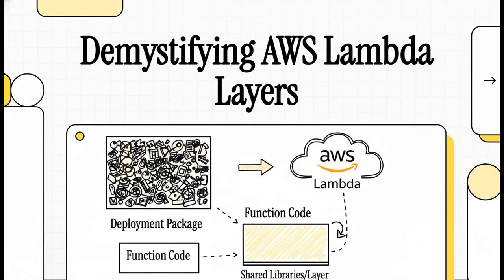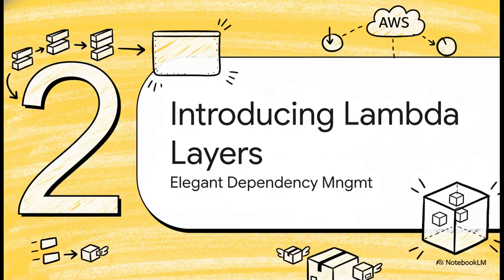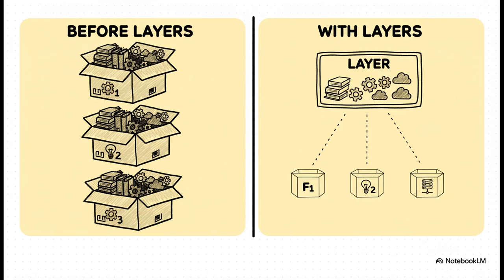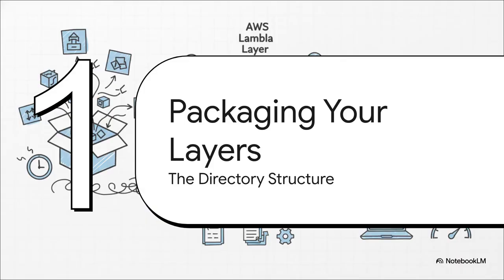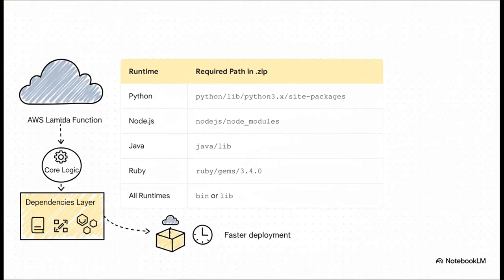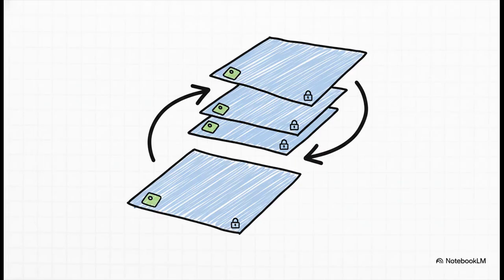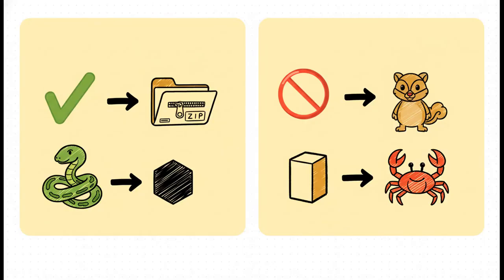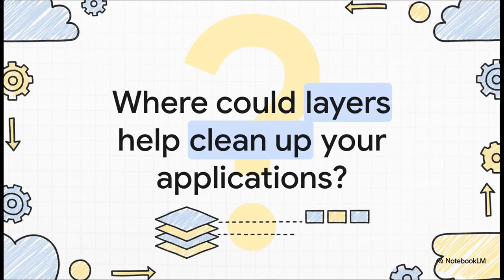AWS Lambda: Solving the Dependency Dilemma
Learn how to manage dependencies in AWS Lambda using layers. Discover how to reduce deployment package size, speed up deployments, and share code efficiently. Ideal for beginners and intermediates.